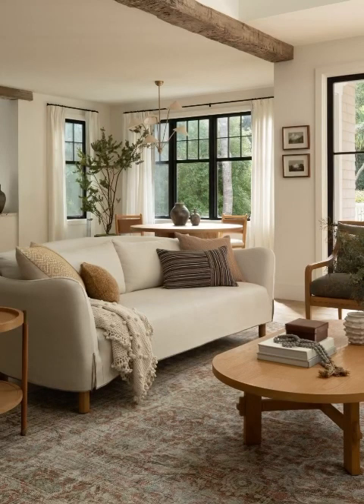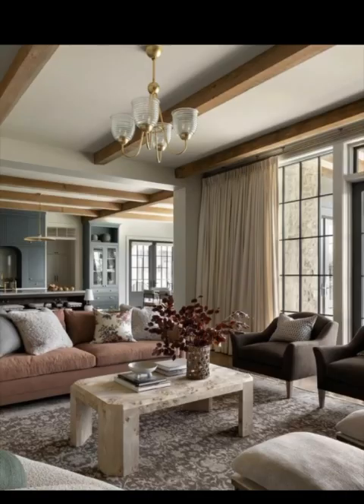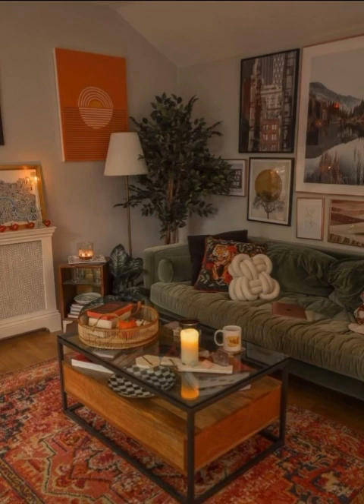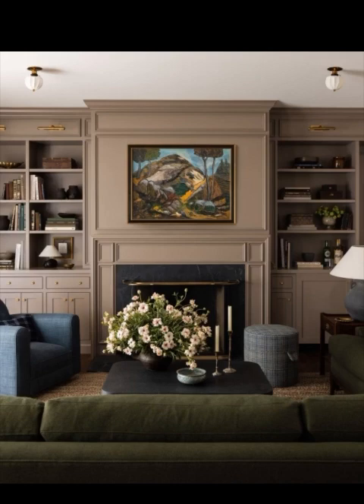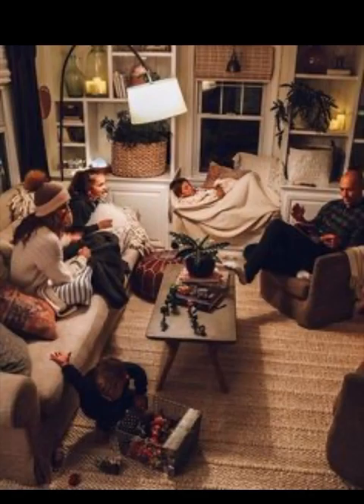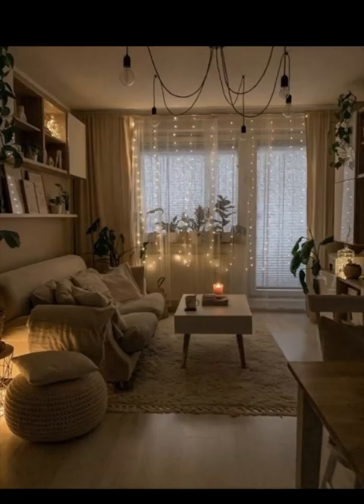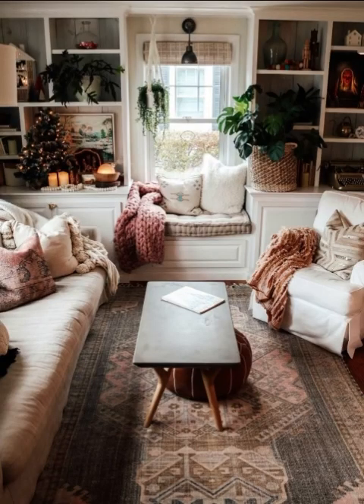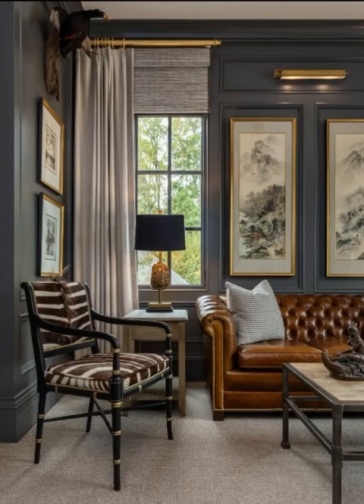Elevate Your Living Space: 15 Cozy Apartment Decor Ideas!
Is your apartment missing that cozy, inviting touch? Look no further! In this video, we've curated 15 Cozy Apartment Decor Ideas that will take your living space to the next level. Whether you're in a small studio or a spacious loft, these budget-friendly and easy-to-implement tips will help you transform your apartment into a warm and comforting oasis.

From warm color palettes and layered textiles to ambient lighting and personalized gallery walls, we're sharing practical insights and inspiration to make your apartment feel like a true home. Discover the power of indoor greenery, multifunctional furniture, and the perfect reading nook to unwind.

So, get ready to elevate your living space! Let's embark on a journey to make your apartment a cozy haven you'll never want to leave. Join us as we explore 15 Cozy Apartment Decor Ideas that will redefine your home. 🏡💕